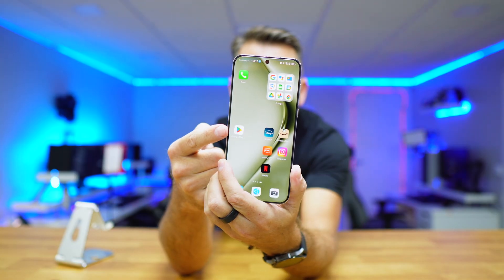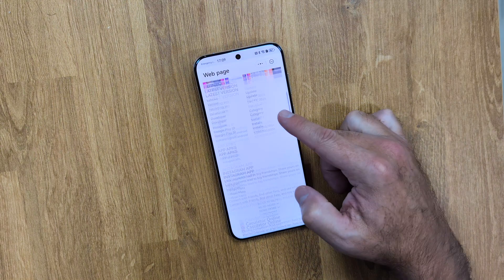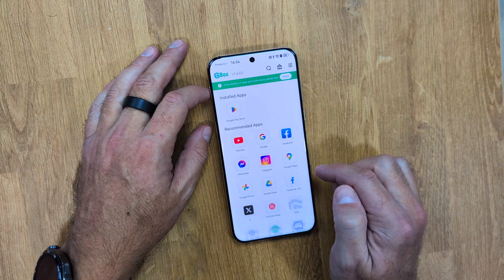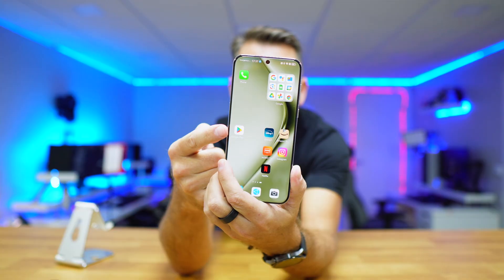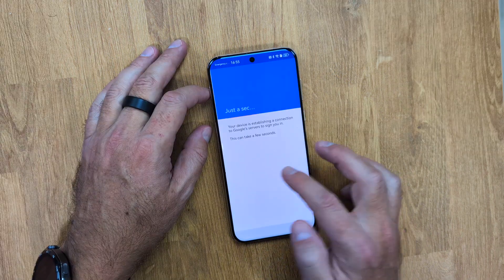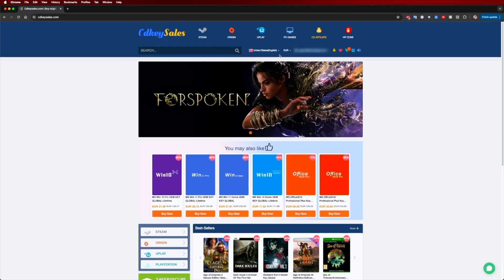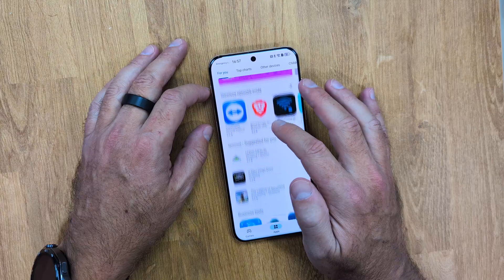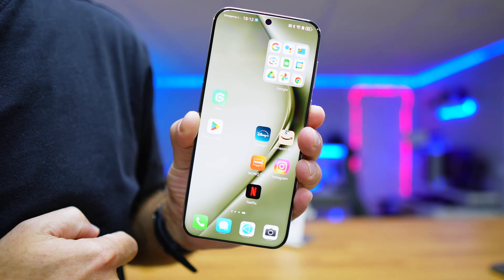How To Install Google Play Store On All Huawei 2025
✅ RECORDING GEAR: ✅